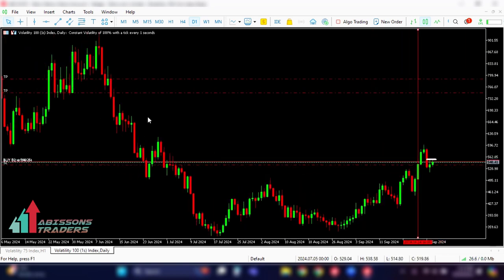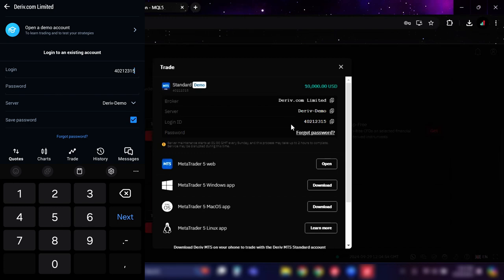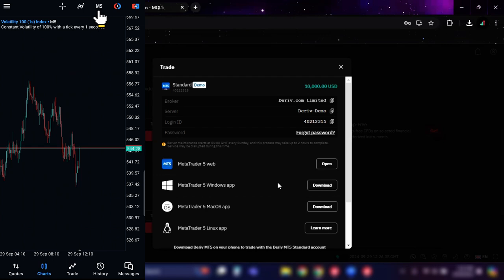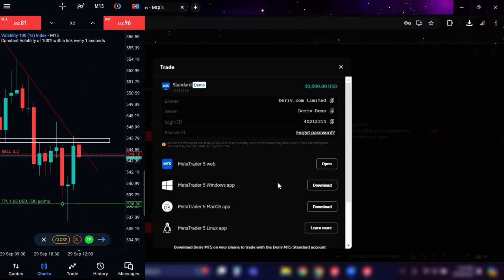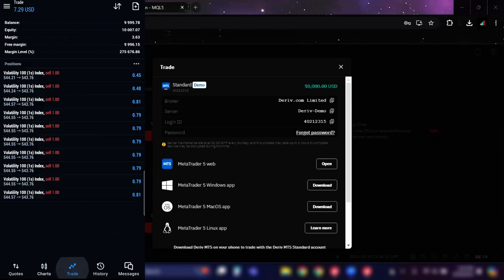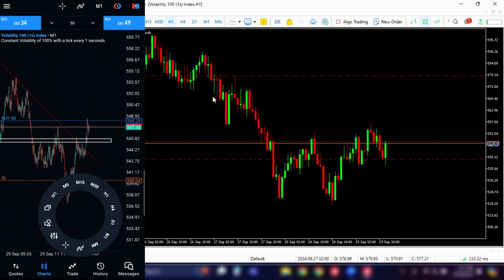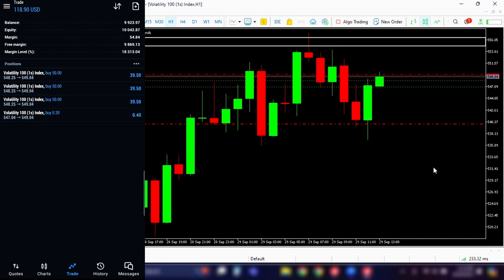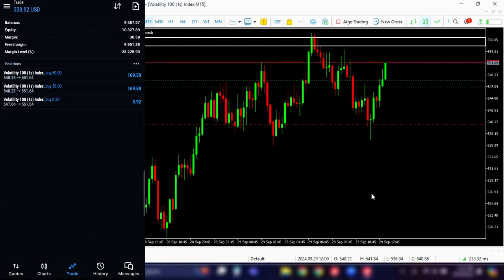HOW TO TRADE DERIV IN MT5 (DERIV vs MT5)